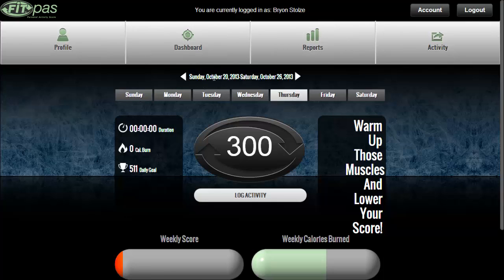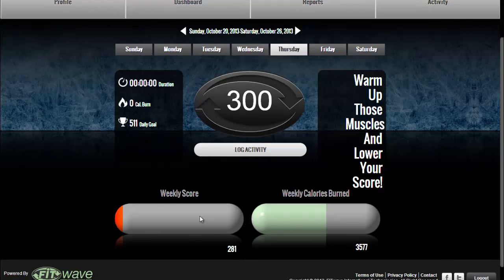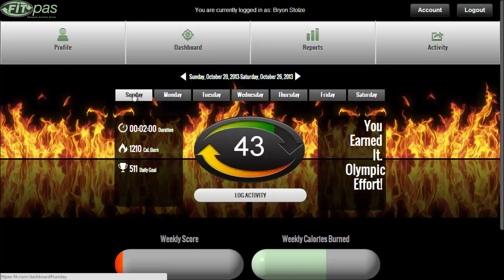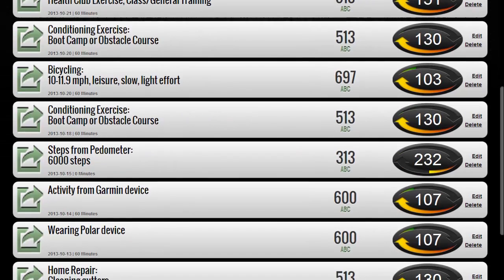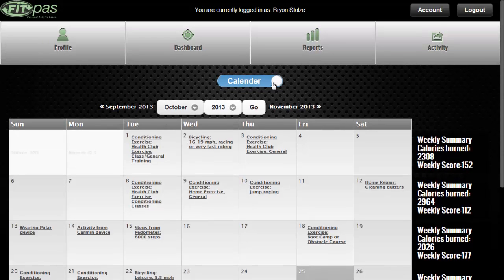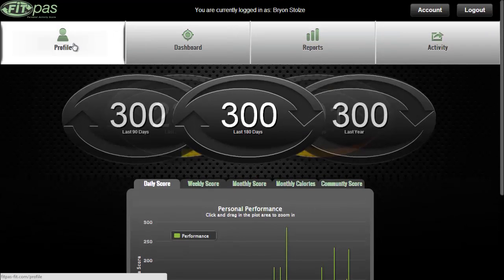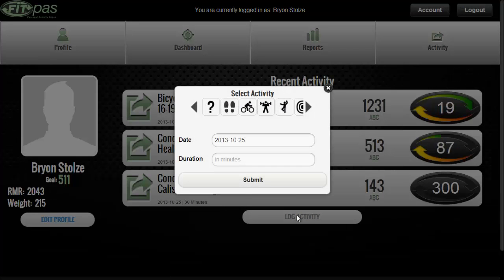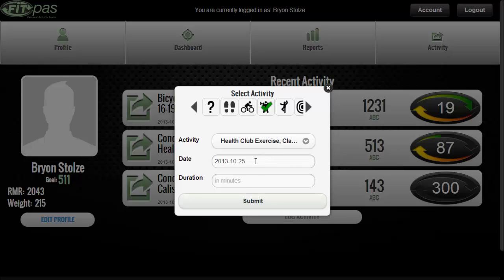FITpas personal activity score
Overview of navigating pages within the FITpas application!